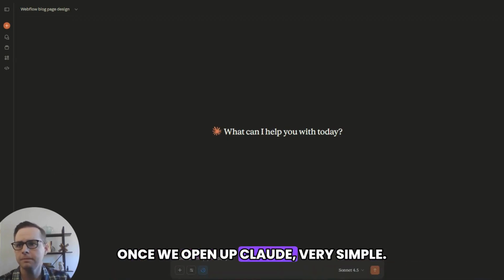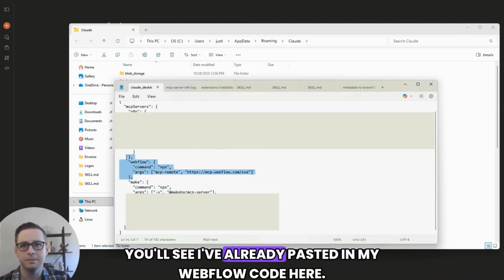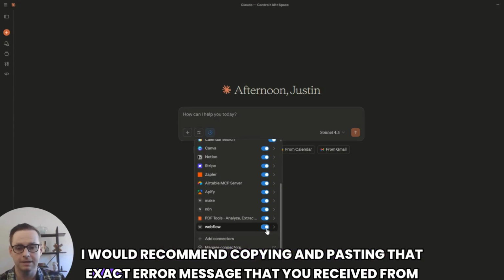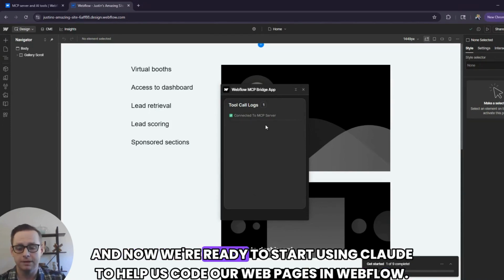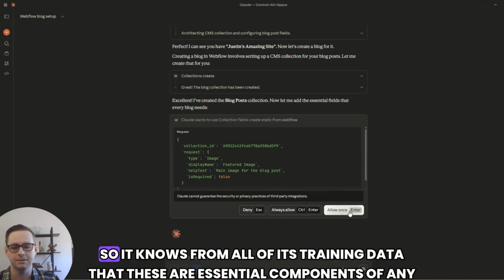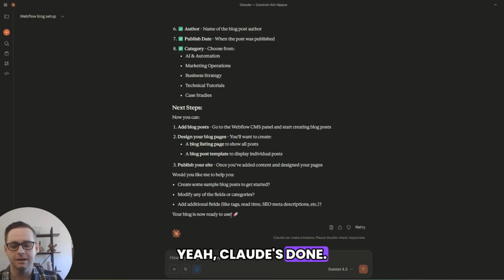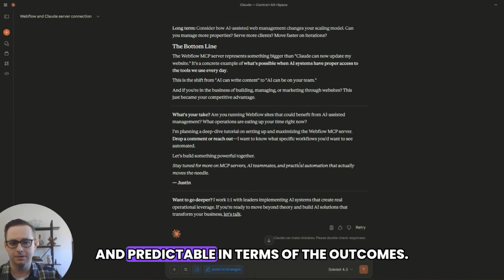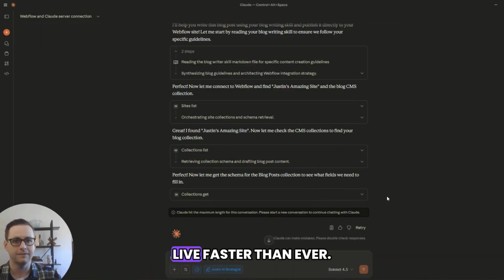Webflow MCP + Claude for Coding Websites with AI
In this video I cover how to set up the new local Webflow MCP server with Claude and how to leverage this connector to code a simple blog page.